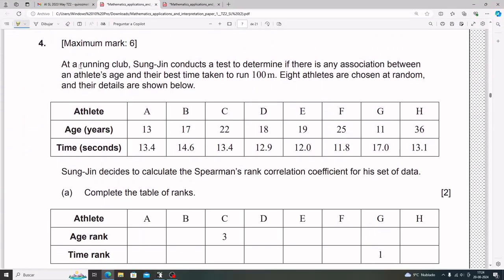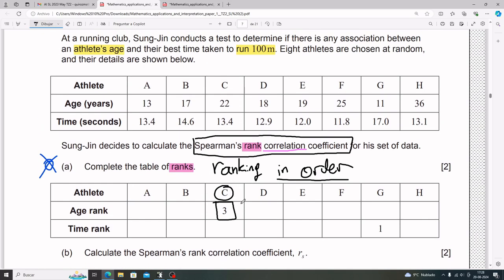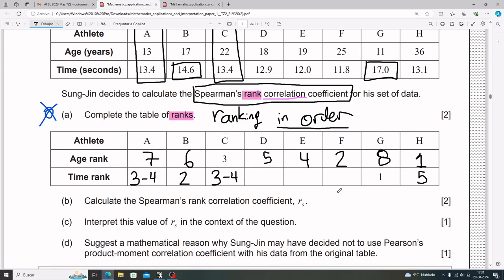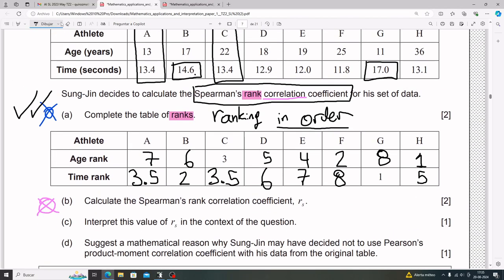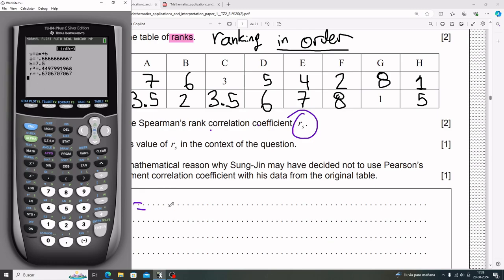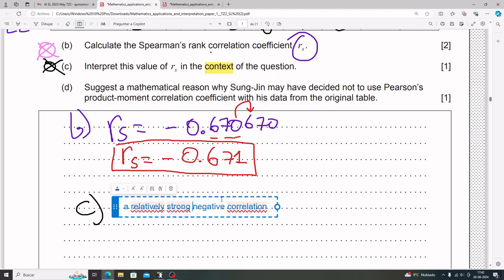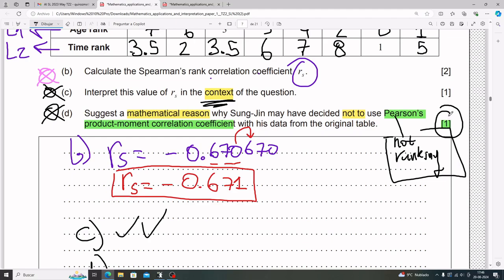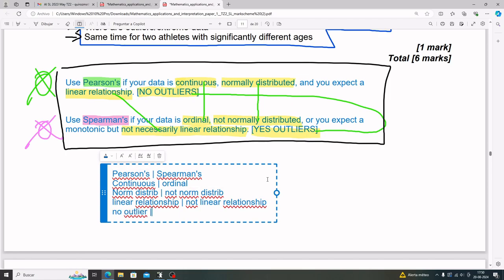AI SL: Problem 4 Paper 1 May 2023 TZ2 (Spearman's rank correlation coefficient)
Chapters
00:08 Introduction
01:11 Part A) Complete table
08:18 Part B) Calculate Spearman's
15:27 Part C) Interpret Spearman's
20:05 Part D) Mathematical reason...
26:41 Answer key